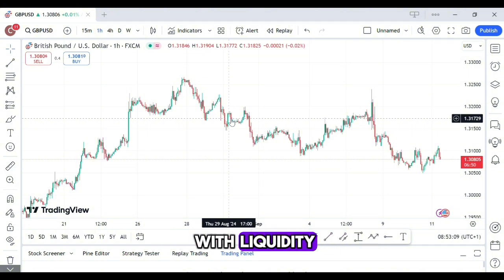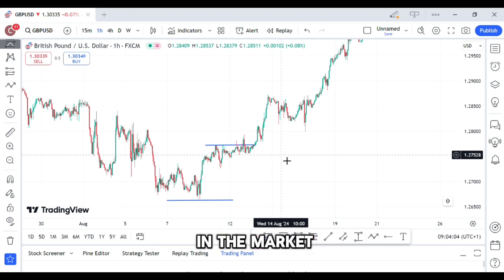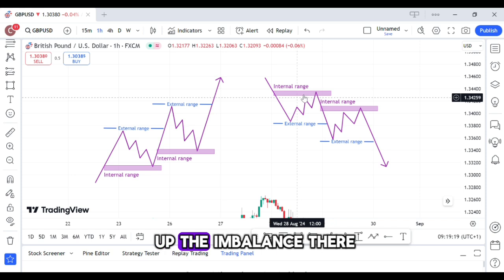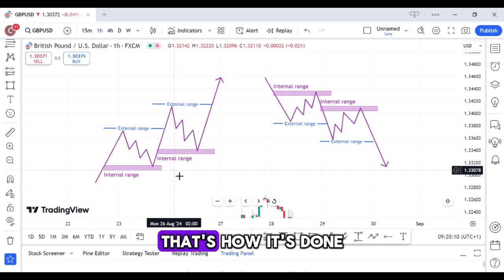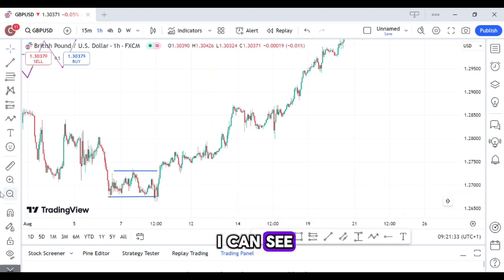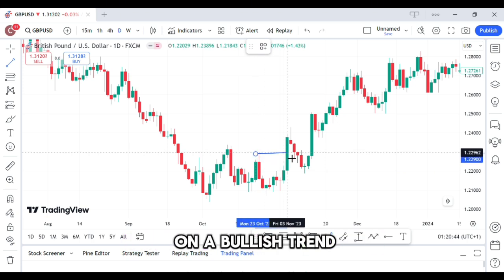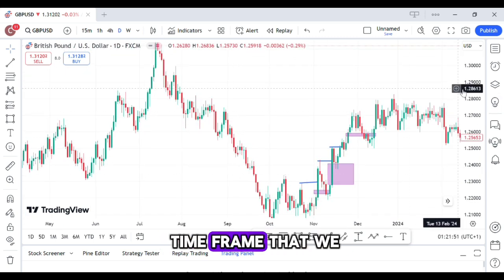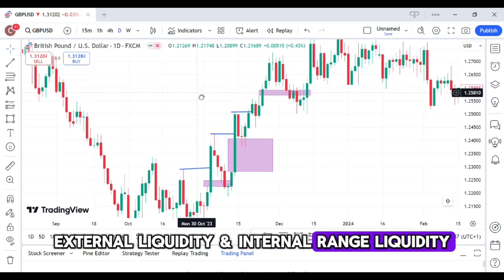Trading Was Hard Until I Discovered This Easy Liquidity Strategy (step by step)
In this video, we delve into the basic concept of Forex liquidity and its impact on trading markets. Whether you’re a beginner or an experienced trader, understanding liquidity is essential for navigating the foreign exchange market effectively.